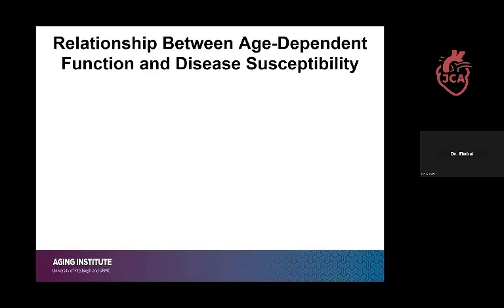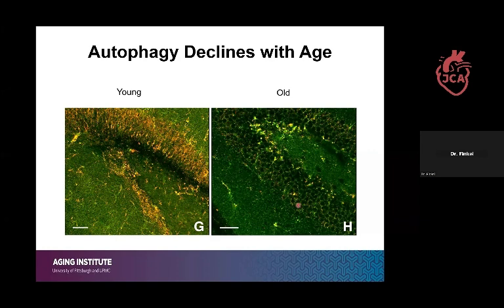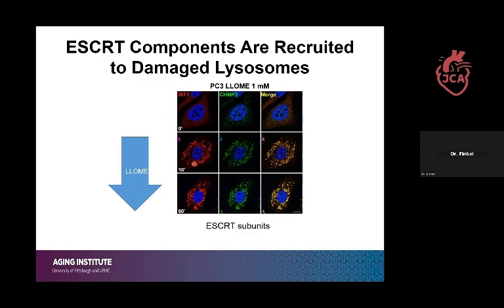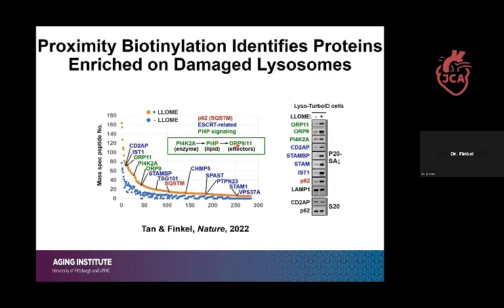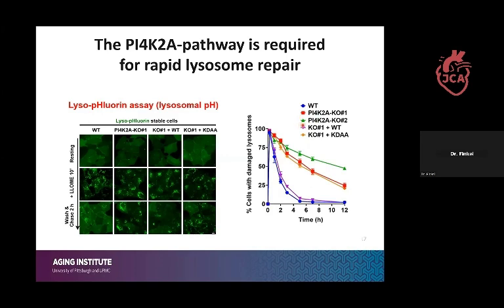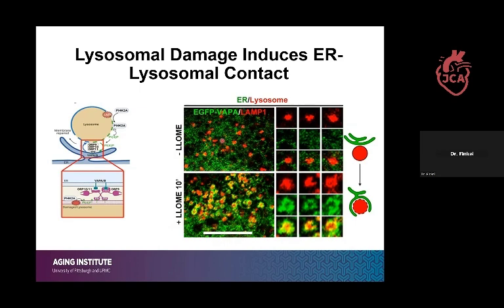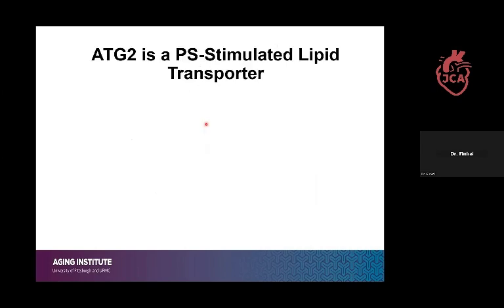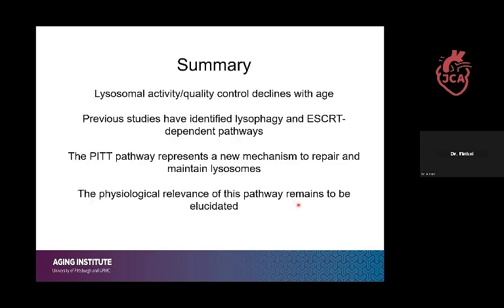JCA W3 - Dr. Toren Finkel - Lysosomes and aging: Underlying mechanisms and therapeutic potential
The Journal of Cardiovascular Aging Webinar Series:
Christian de Duve, M.D., Ph.D., Lectureship
Title: Lysosomes and aging: Underlying mechanisms and therapeutic potential
Speaker: Toren Finkel, M.D., Ph.D.
Host: Lorrie Kirshenbaum, Ph.D.